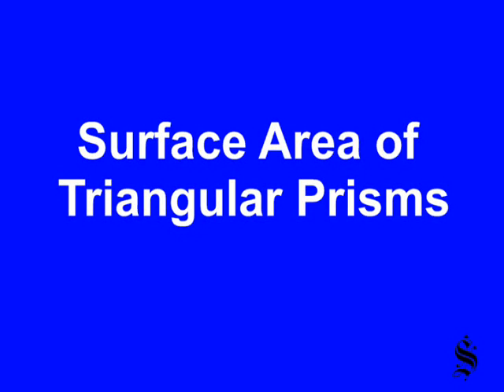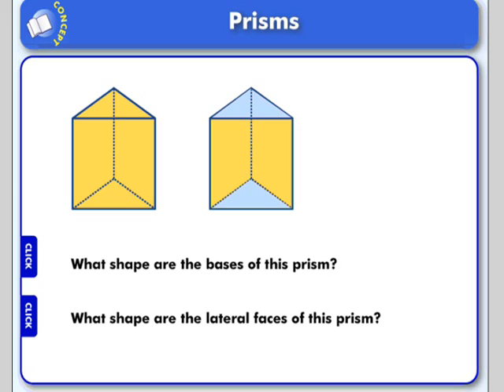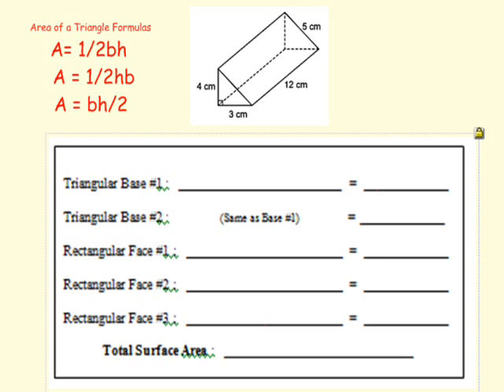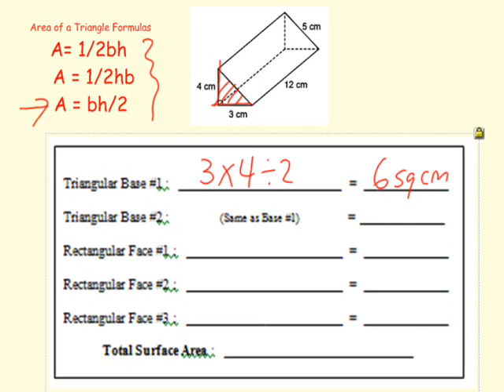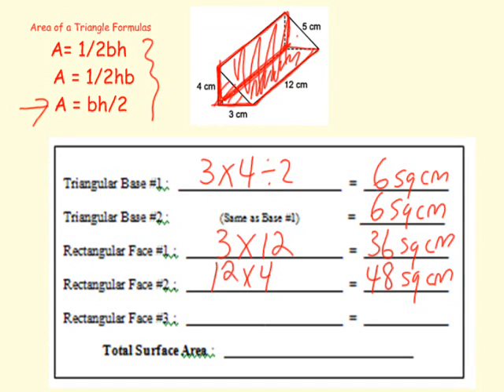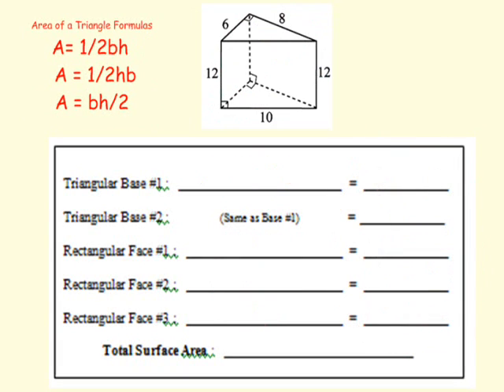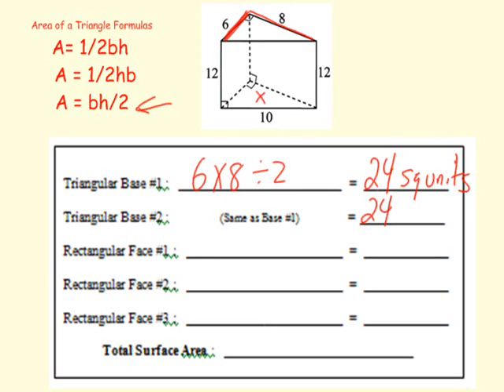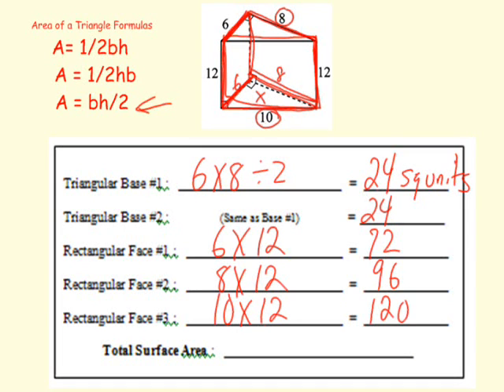Surface Area of a Triangular Prism